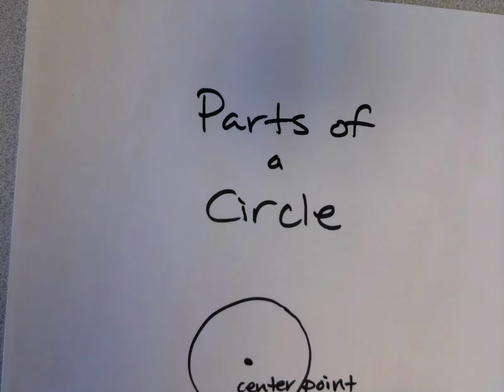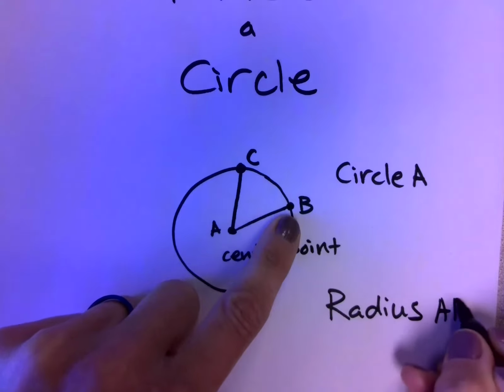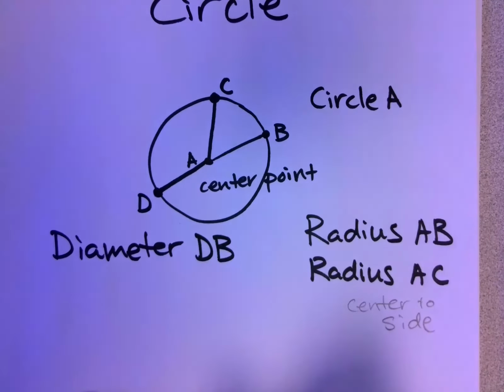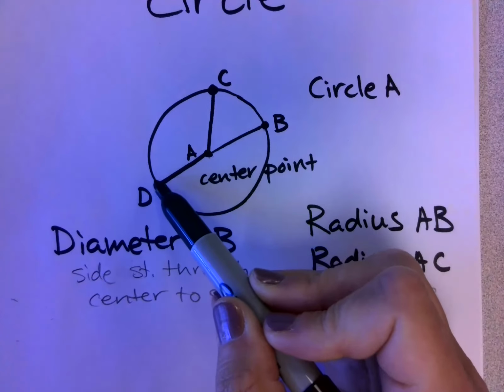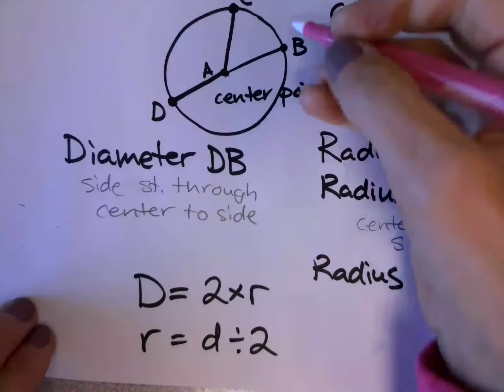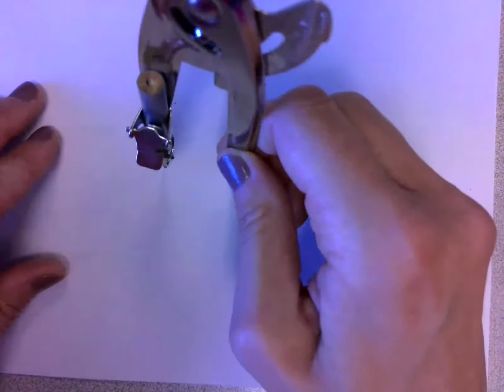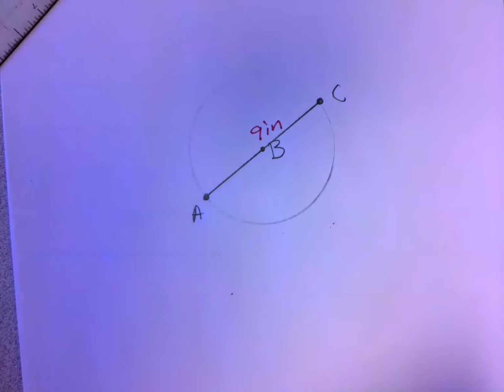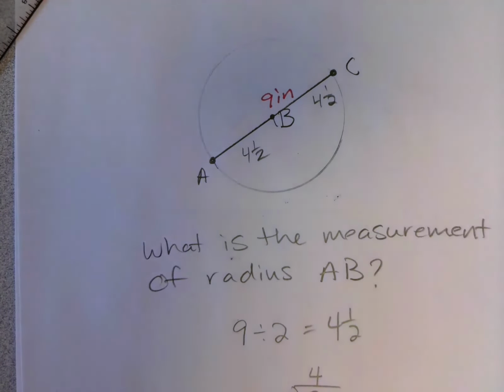Parts of a Circle